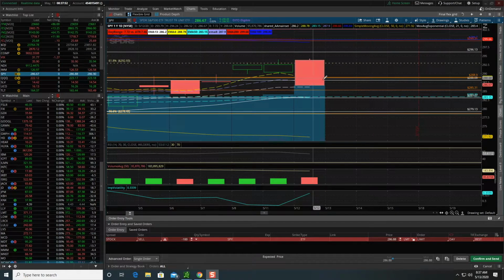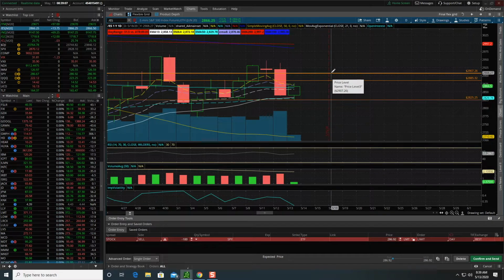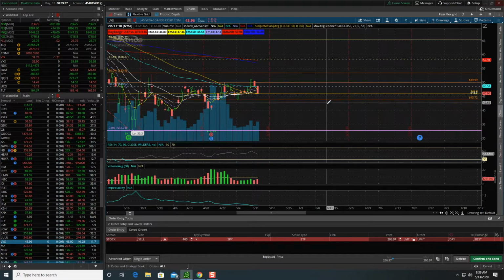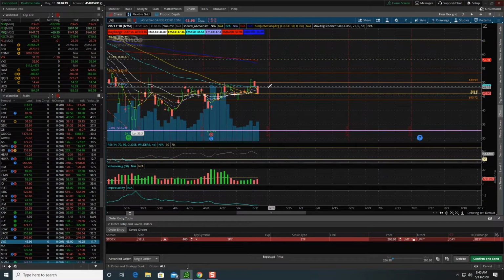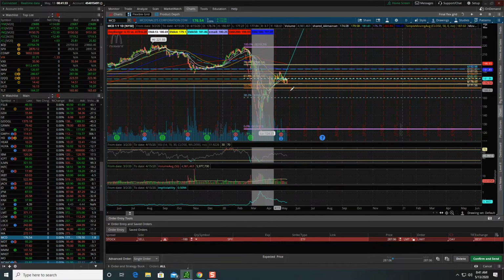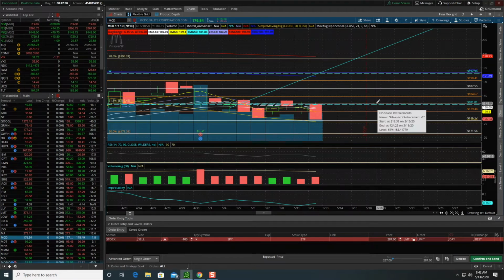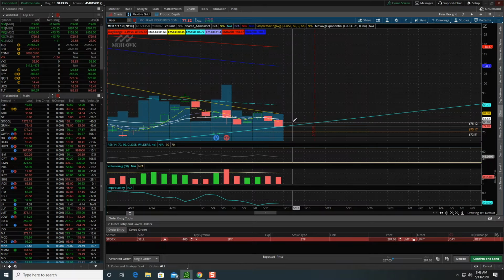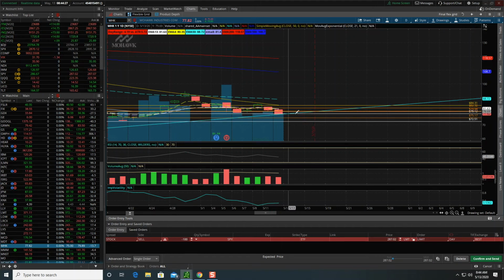Morning Action Plan 5/13/2020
Stocks to watch from our weekly Action Plan letter

$SPY $LVS $MCD $MHK

Stock and option trades

Sign up for FREE below